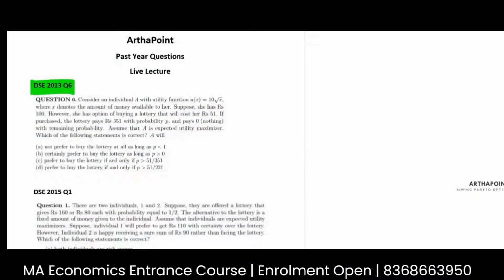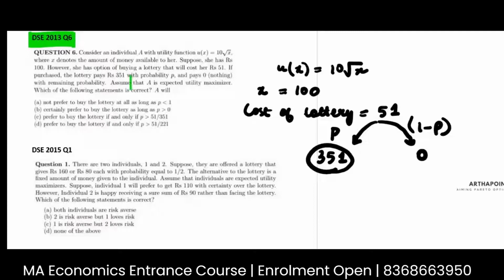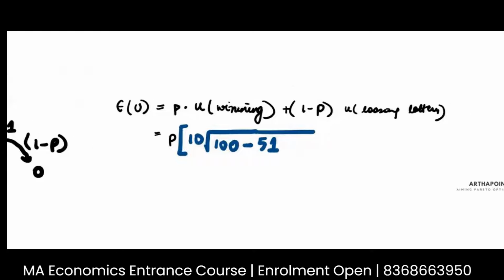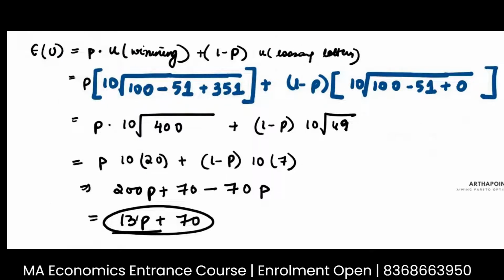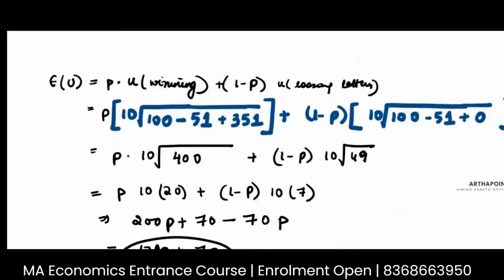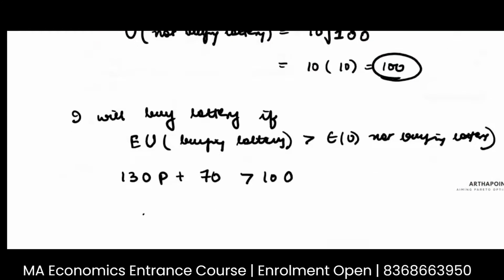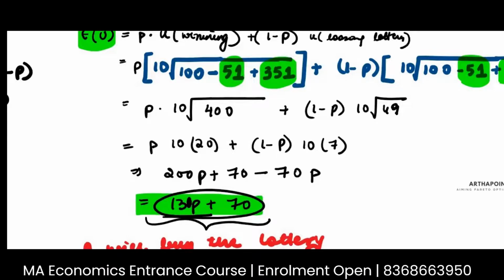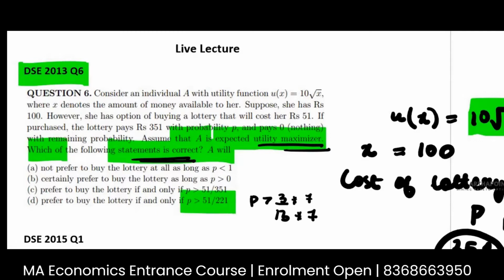DSE MA Economics | DSE Past Year Solutions | MA Economics Solved Past Year Questions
In this video, we will discuss Q6 from DSE MA Economics Entrance Exam 2013 Question Paper.

CUET PG
MME 2
MME II
Basic Econometrics
Case & Fair
Principles of Economics
Varian Workbook
International Economics
JNU SIS
Introductory Macroeconomics
Economic Honors
SAU
South Asian University
IGIDR
DSE 2023
MSE 2023
ISI 2023